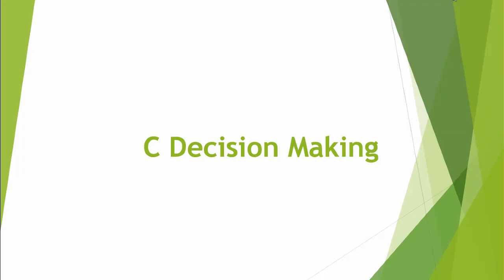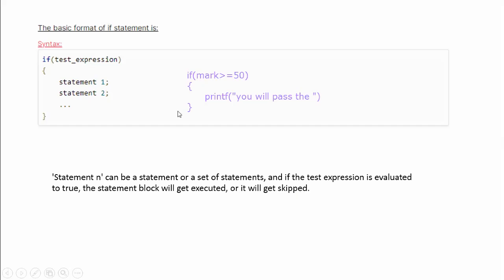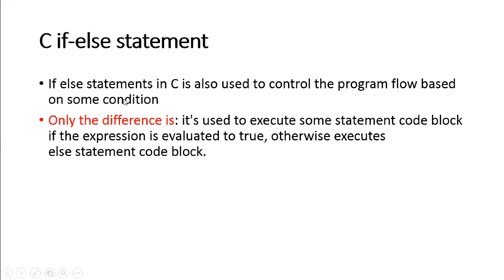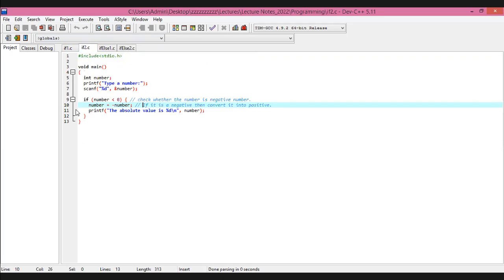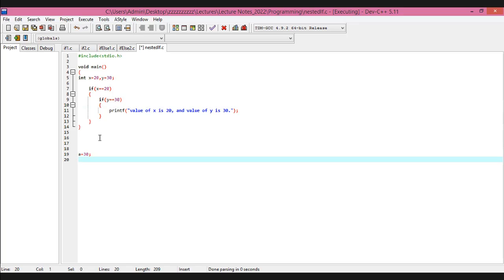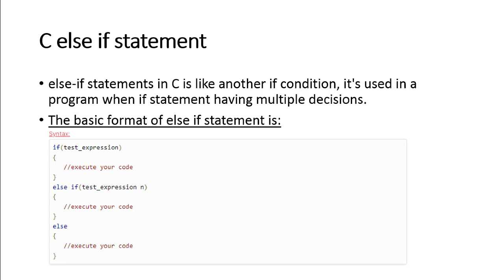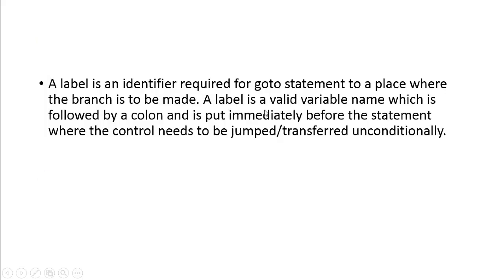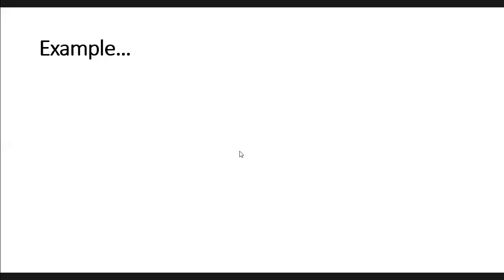Computer Programming for Everyone [ Part 05 ]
Learn C Programming at your own pace! This playlist is designed to bridge the gap—making complex college-level concepts simple enough for school-aged students and total beginners to understand.

We take the exact foundational logic taught in top university computer science courses and turn them into fun, step-by-step tutorials with real-world examples.

What we cover:

Simple syntax (Variables, Loops, If/Else) that anyone can learn.

Brain-stretching concepts (Pointers, Arrays, Functions) explained simply.

Practical coding exercises to build your problem-solving muscle.